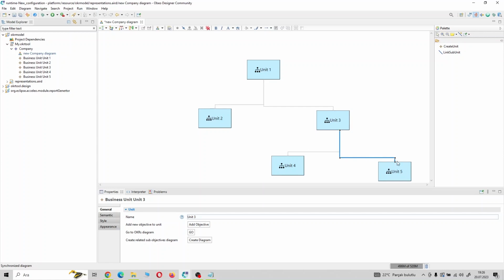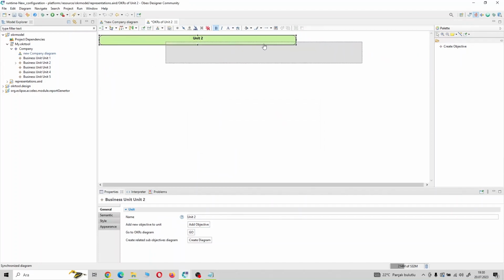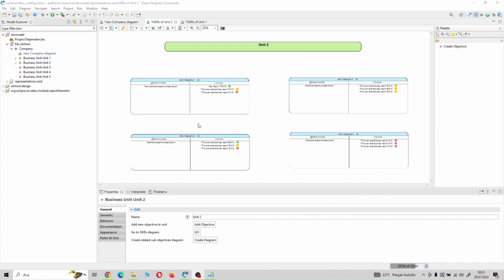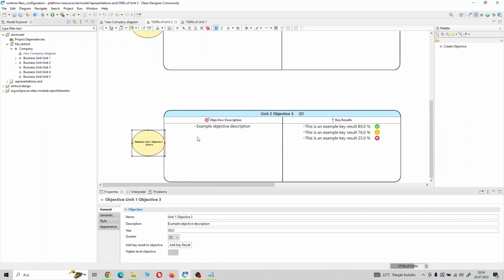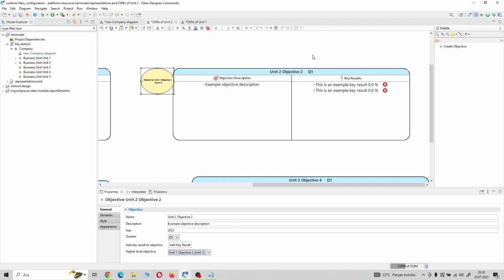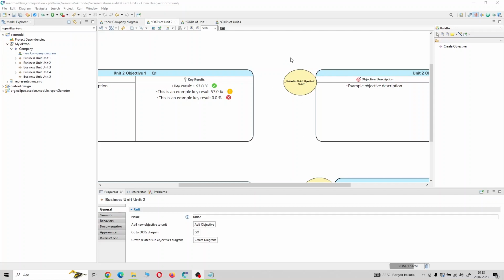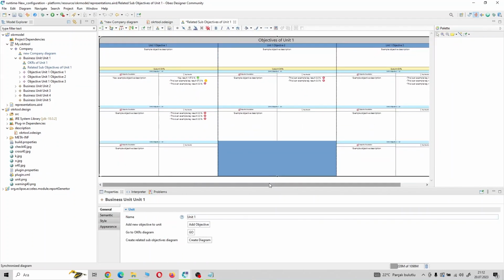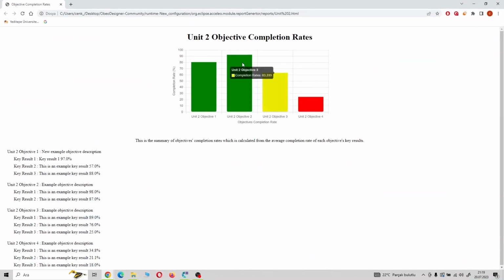A graphical modeling editor for managing Objectives and Key Results (OKR)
Our research group at Yeditepe developed a graphical modeling editor through which companies can specify their OKRs using a graphical notation set supported with multiple-viewpoints modeling. The OKR models can be traced, checked for consistency, and transformed into some useful reports.

With the editor, you may draw an organisational chart consisting of the business units and their dependencies and draw an OKR diagram for each business unit. The OKR diagram for a business unit is specified with the objectives and their key results and the associations of those objectives with the objectives of the dependent units. Also, the editor can be used for checking a set of properties at modeling time automatically including the objectives with no key results and the objectives that are not associated with the objectives of the dependent units. The editor can further produce some useful reports from the model specifications.

We used the Eclipse Sirius meta-modeling technology to develop the editor
The group web-site: serg.yeditepe.edu.tr